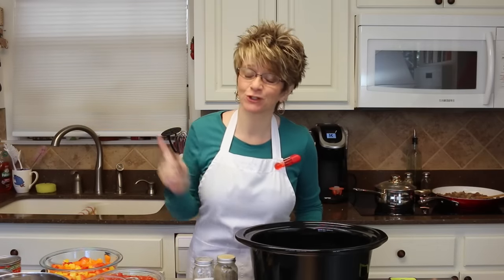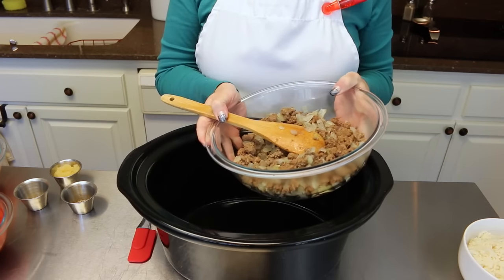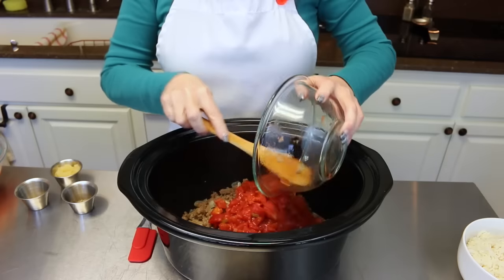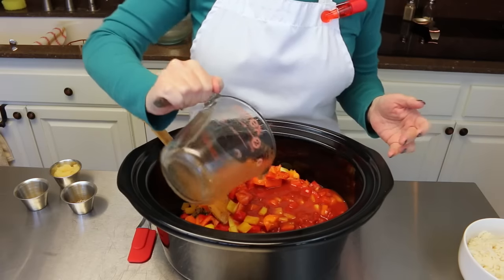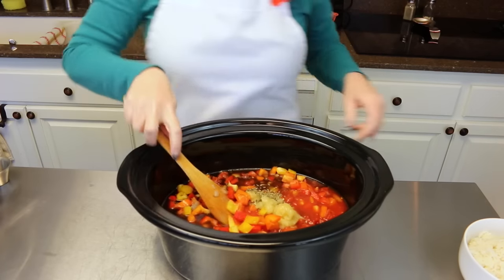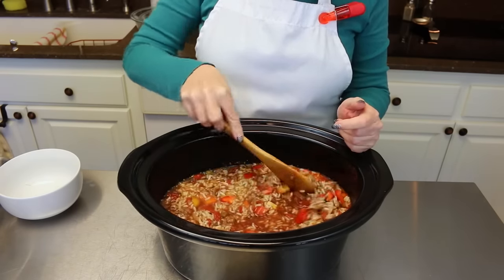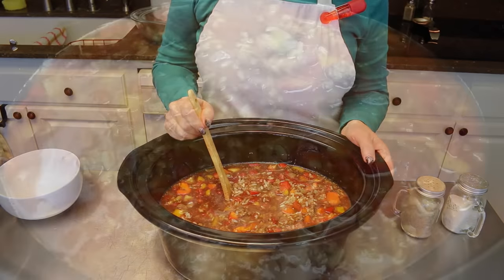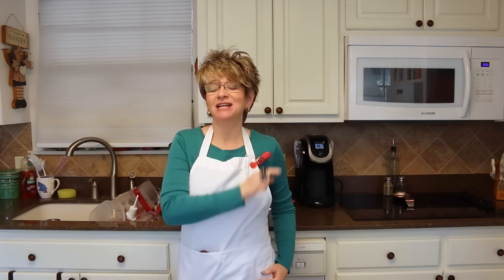How to make Stuffed Pepper Soup Tutorial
"Oh so yummy"
Recipe:
Add following ingredients to you crock pot.
 1 -1/2 pounds ground beef and 1 large onion that have been completely browned in skillet
14 ounce can petite tomatoes
1 can ro-tel
3 peppers of your choice ( I use red, yellow, an orange)
2 cups tomato sauce or tomato juice
3 cups beef broth
1/2 teaspoons basil
1/2 teaspoon oregano
garlic to taste
2 cups cooked rice
Cook on low 4-6 hours or high  3-4 hours in the crockpot

Facebook         Leta's Kitchen
Periscope        Leta Kitchen

ADDRESS:
Leta's Kitchen